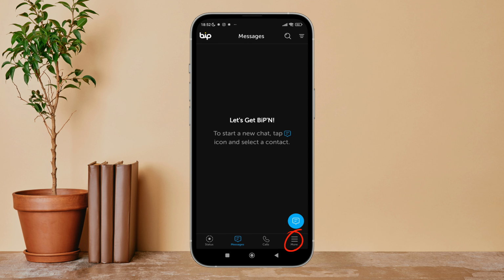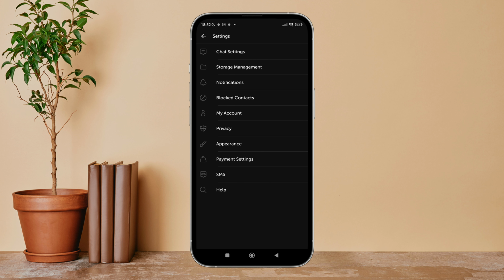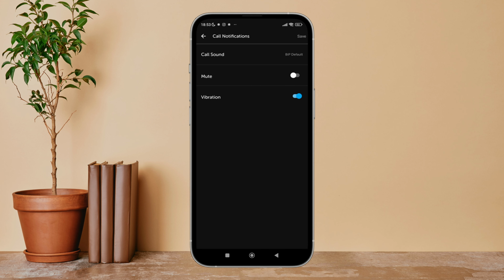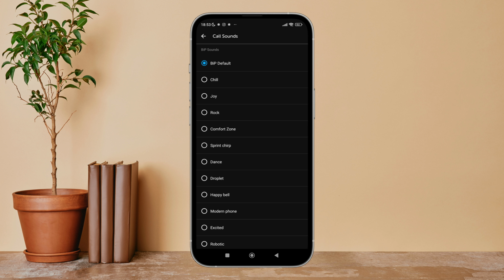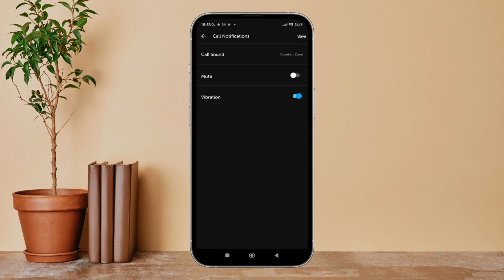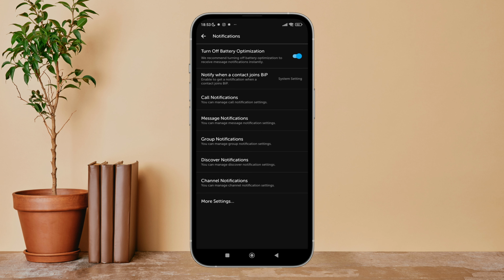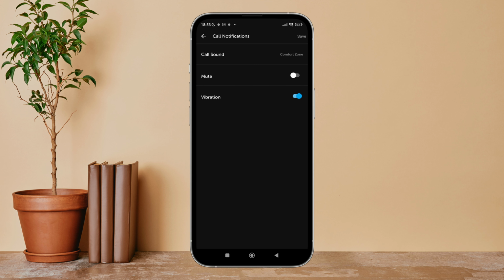Change Call Sound On Bip. |Technologyglance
Discover how to change the call sound on BiP and personalize your calling experience! In this tutorial, we'll guide you through the steps to change the call sound, allowing you to customize the ringtone for incoming calls on BiP. Whether you want to choose a different sound to distinguish between various types of calls or simply prefer a new ringtone, we'll show you how to adjust this setting on BiP. Watch now to tailor your calling experience to your preferences!